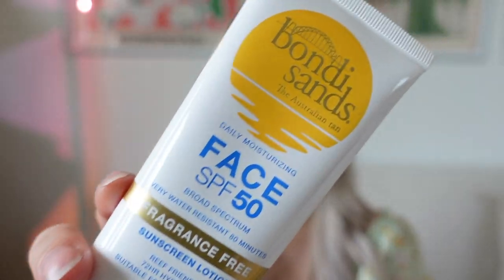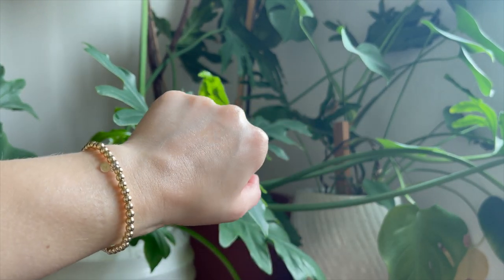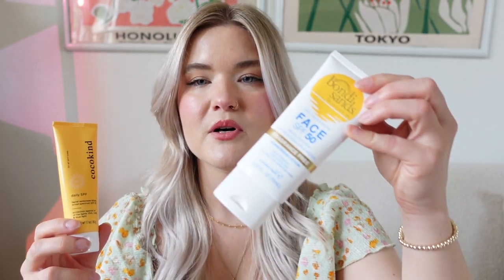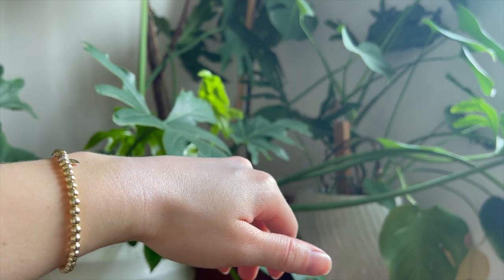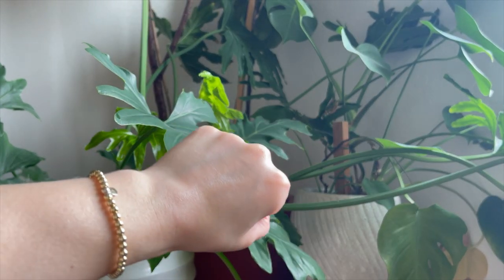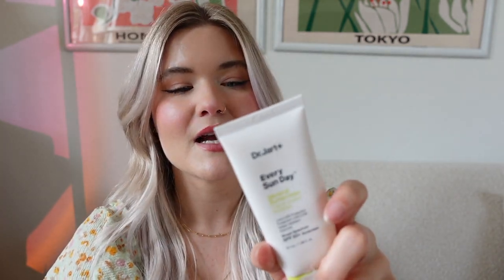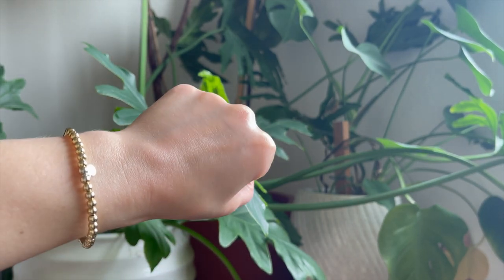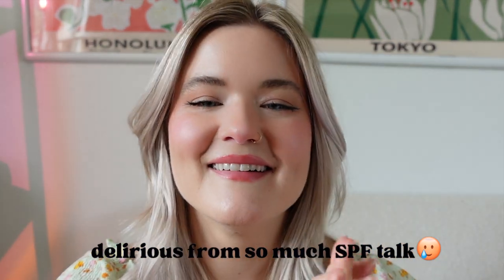VIRAL SUNSCREEN REVIEW!☀️Cocokind, Glow Recipe, Tatcha, Laniege (part 2)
Welcome back  to this two part video where I'm reviewing and talking about different popular sunscreens! Enjoy :)

♡Amazon Storefront